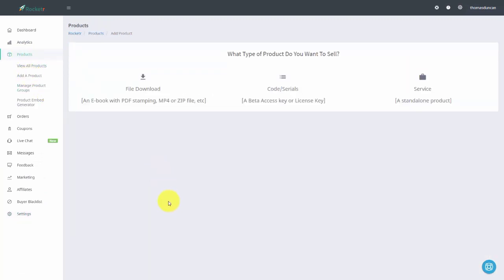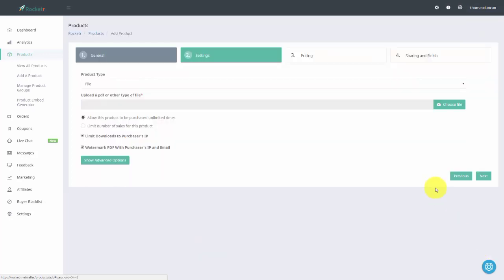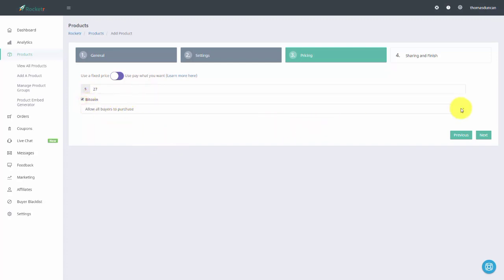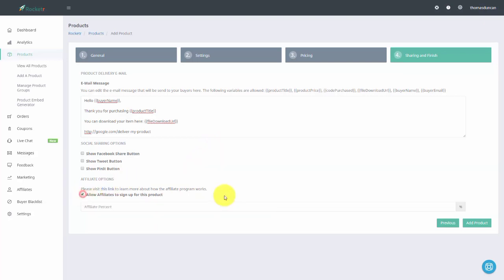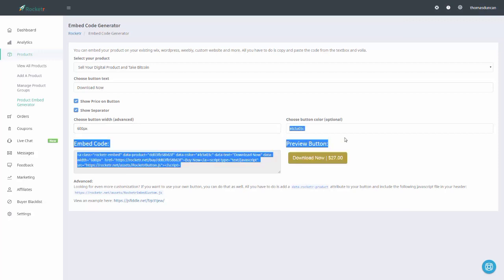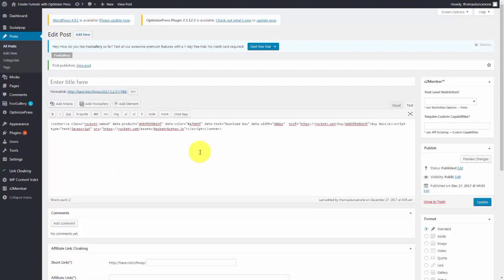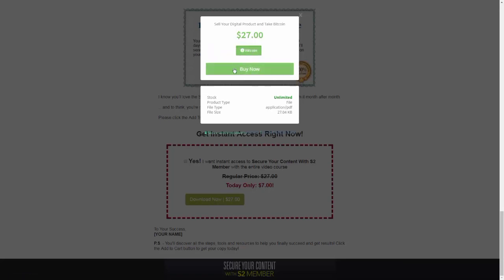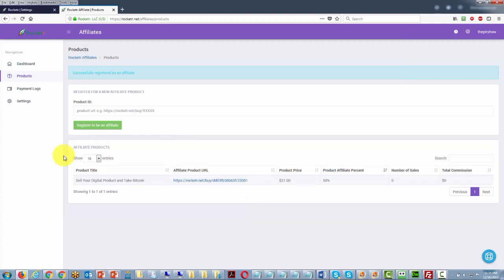bitcoin high rate in 2 months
cryptocurrency
crypto
luna crypto
pi network
shiba inu coin price
stormgain
crypto prices
cryptocurrency prices
crypto bubbles
pi network price
terra luna classic
worldcoinindex
pi coin
ftx crypto
terra luna cryptocurrency
mexc global
luna coin price
crypto mining
livecoinwatch
stablecoin
celsius crypto
shiba inu cryptocurrency
pi coin price
terra luna crypto
voyager crypto
etherium price
safemoon price
ftx crypto sam bankman fried
cointracker
cryptocurrency terra luna
luna crypto price
floki inu
binance card
crypto fear and greed index
coinbase direct public offering
fantom crypto
avalanche crypto
terra coin
cryptopanic
gemini crypto
kraken crypto
fear and greed index crypto
shib coin
ada crypto
crypto trading
shiba inu coin cryptocurrency
genesis crypto
terrausd
metaverse crypto
crypto bubble
sandbox crypto
pi cryptocurrency
mining rig
cryptocurrency list
altcoin
terra usd
coinranking
waves crypto
hex crypto
crypto currencies
terra crypto
shiba coin price
chia coin
top cryptocurrency
cosmos crypto
helium crypto
binance pay
matic crypto
best crypto to invest
top 10 cryptocurrency
helium coin
youhodler
bitboy crypto
crypto coin
stable coin
pi crypto
shib coin price
best cryptocurrency to invest in 2022
coin marketcap
defi crypto
best cryptocurrency
ftm crypto
shiba inu coin price today
buy crypto
ada coin price
tron crypto
new cryptocurrency
free crypto
crypto com card
crypto card
polkadot crypto
shiba crypto
atom crypto
dao crypto
binance ftx
crypto tab
shiba inu token
litcoin
safemoon coin